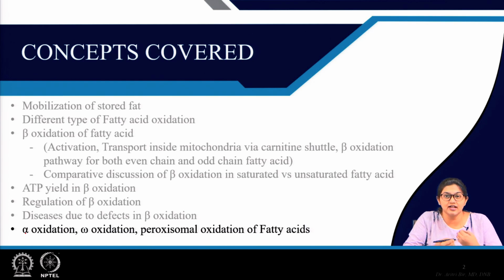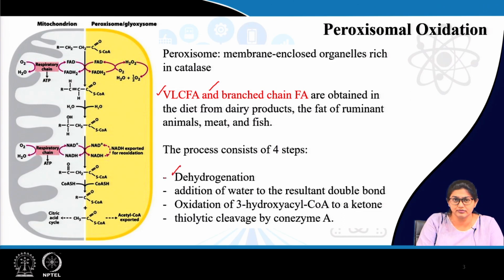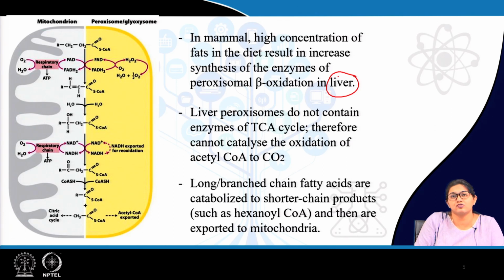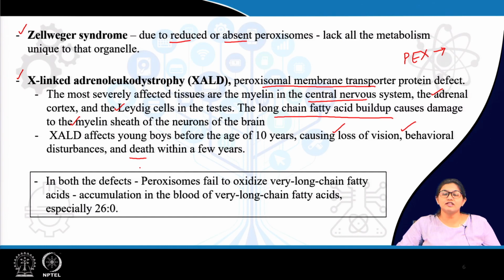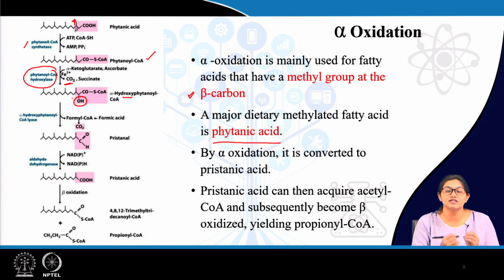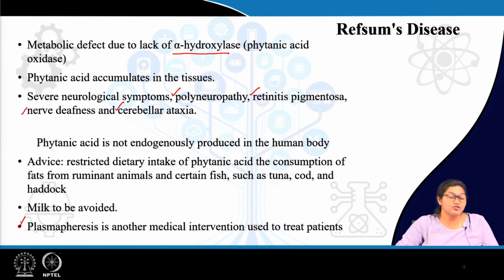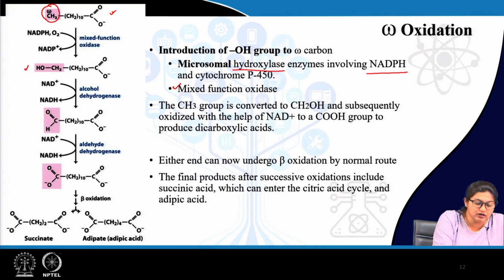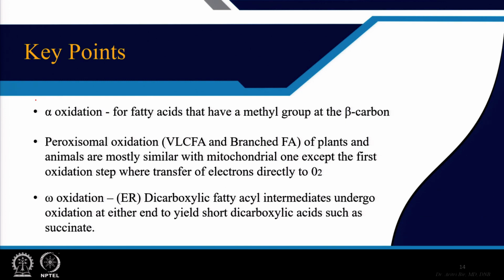Lecture 26: Fatty acid catabolism (Oxidation of Fatty acids) - III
Concepts Covered: α oxidation, ω oxidation, peroxisomal oxidation of Fatty acids